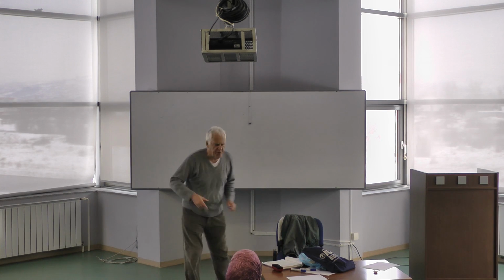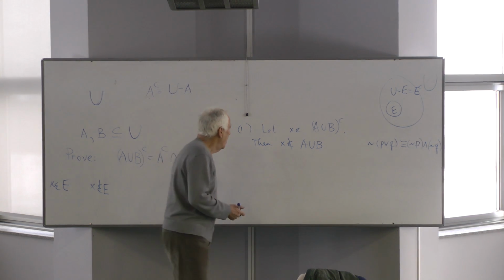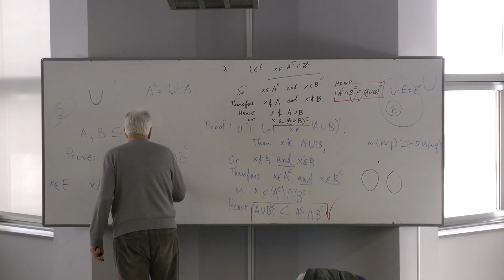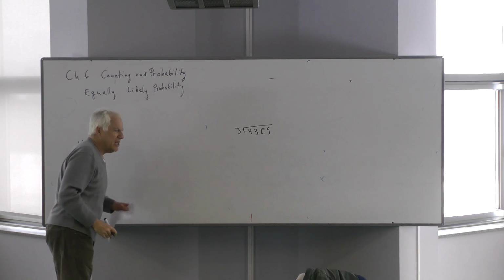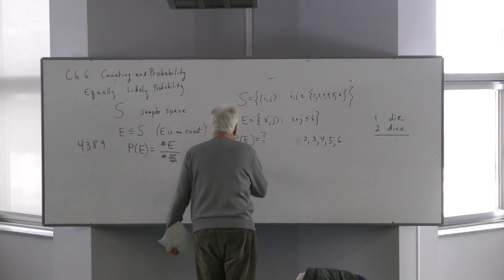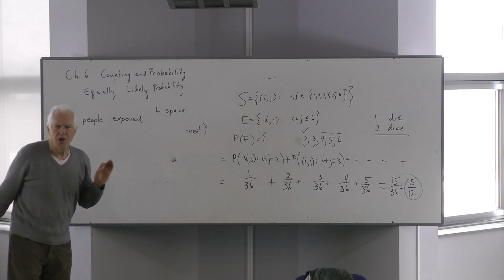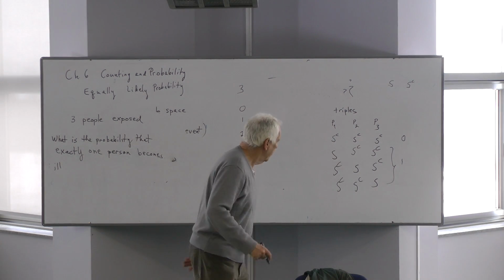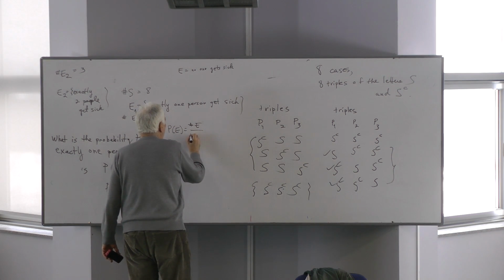CLASS LECTURES SERIES -VIII- HARRY MILLER, DISCRETE MATHEMATICS(MATH 204)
INTERNATIONAL UNIVERSITY OF SARAJEVO\ FACULTY OF ENGINEERING AND NATURAL SCIENCES\ MATHEMATICS\ DISCRETE MATHEMATICS (MATH 204) - Emeritus Prof. Dr. Harry Miller